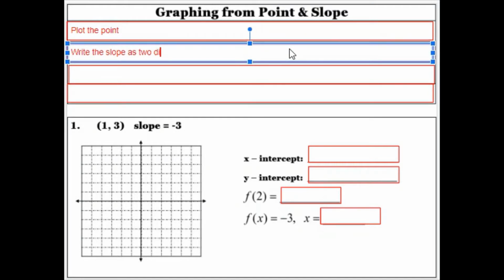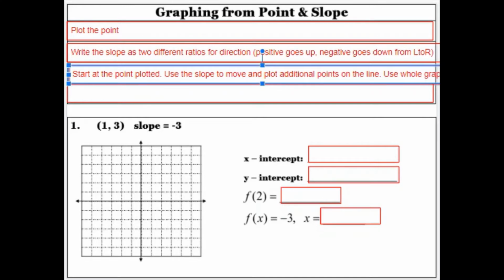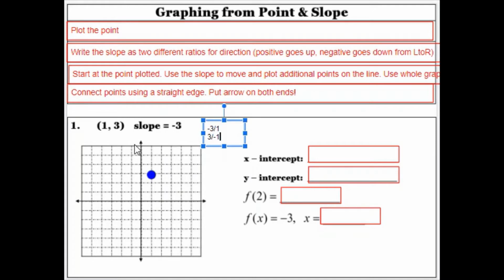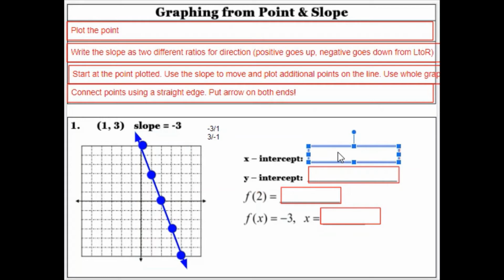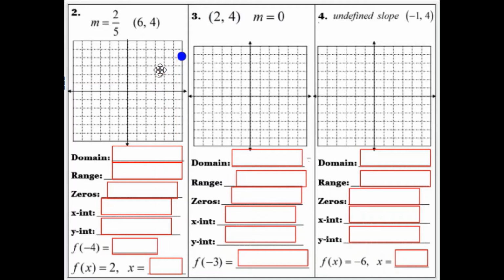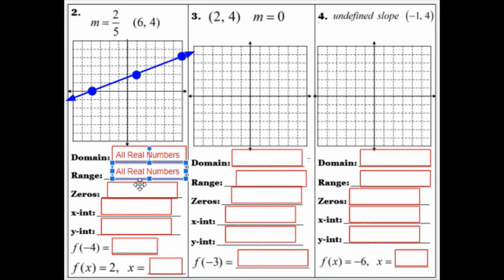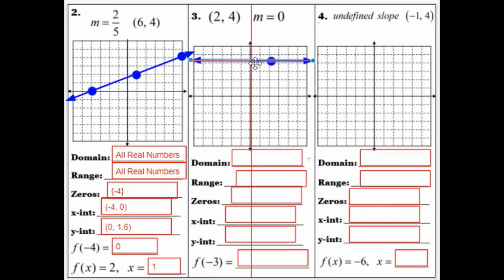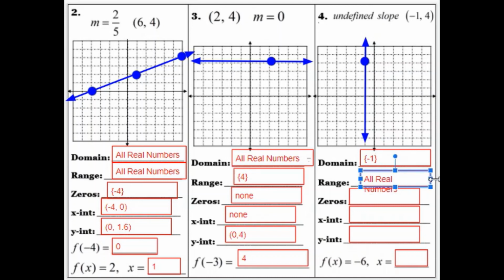Graphing from a Point & Slope